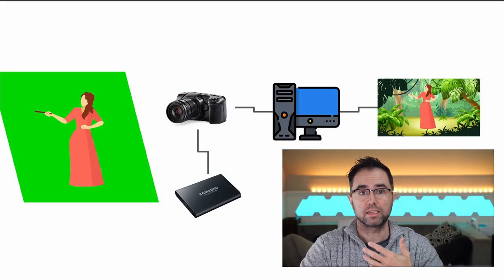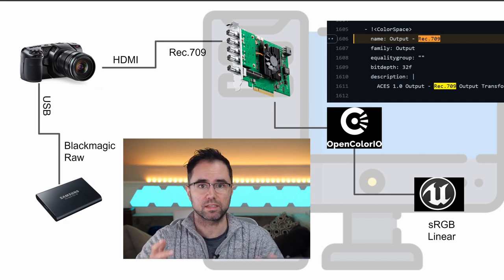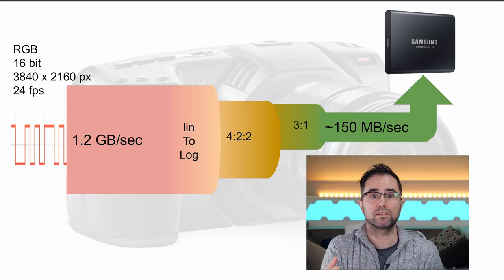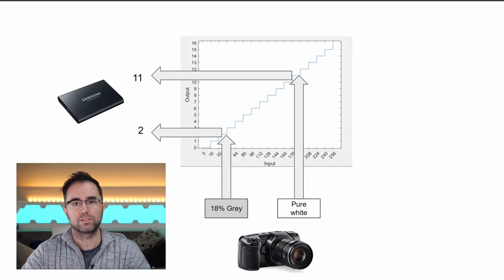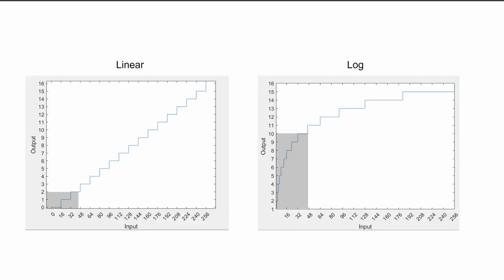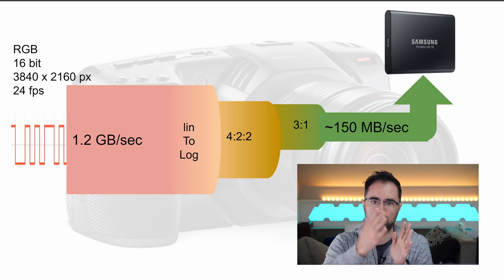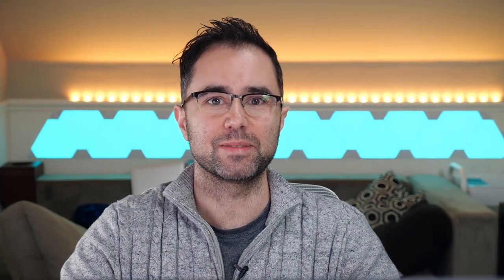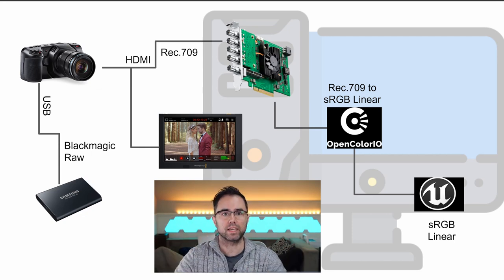Theory Behind Color Space Transforms and Why they Matter in Virtual Production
Part 1 is a deep dive on why cameras produce logarithmic color spaces, and sets up part 2 where we convert that color space using a LUT generated in Davinci Resolve.

Intro 0:00
Problem Setup 0:37
Why Cameras Use Log 3:35
Maths and Graphs 7:36
Raw Calculations 14:32
HDMI Data Rates 15:19
Rec.709 LUT 18:00